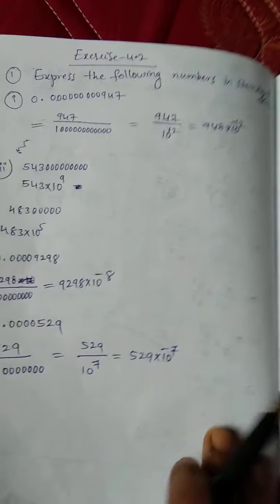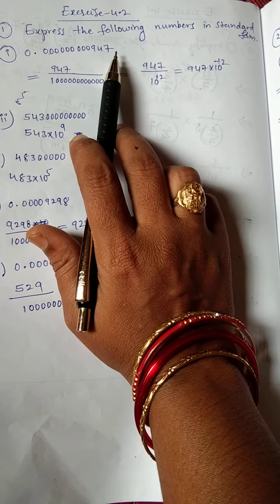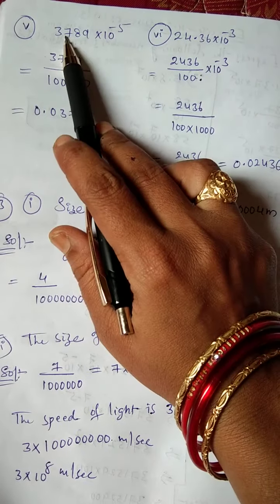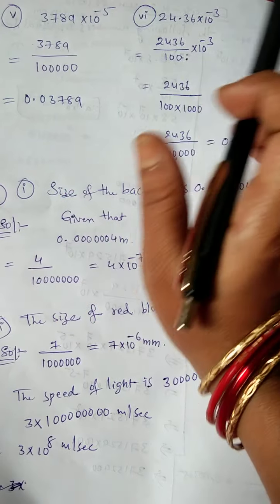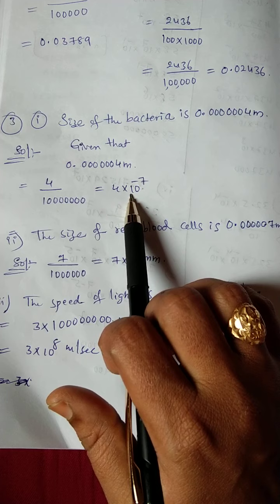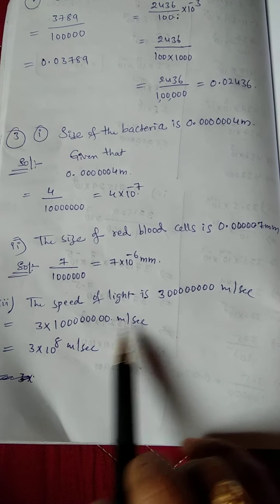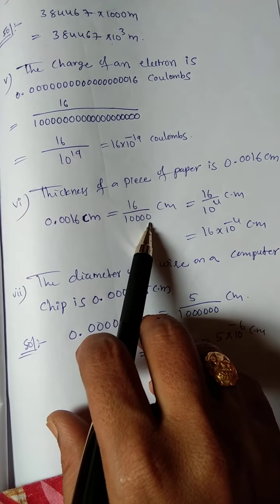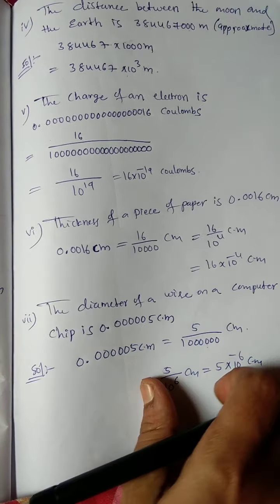8th class|| maths ||ch-4 ||Exponents and Powers@maths guru 6th to 10th @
8th class maths ch-4 Exponents and powers
exercise 4.2
write the given numbers in standard form
write the given numbers in usual form
@maths guru 6th to 10th @